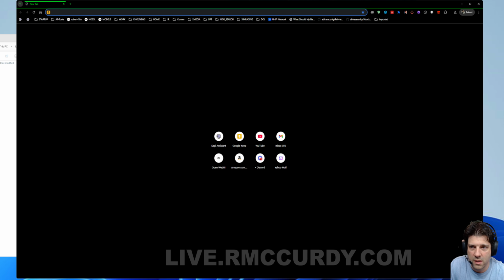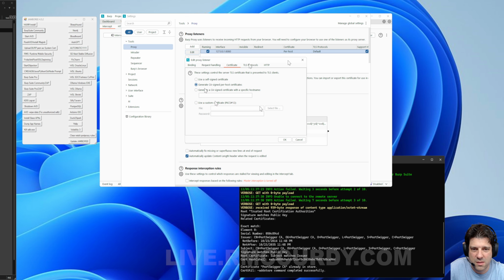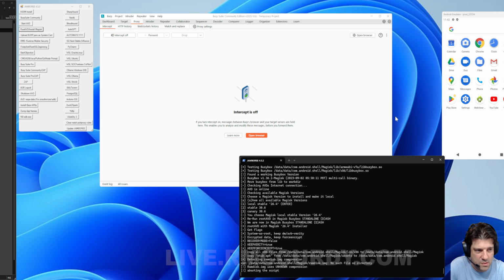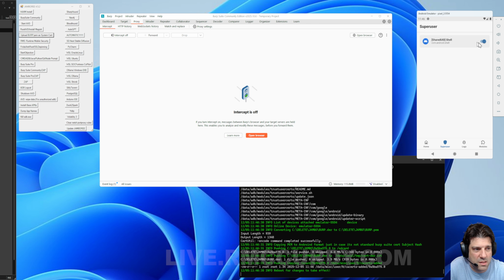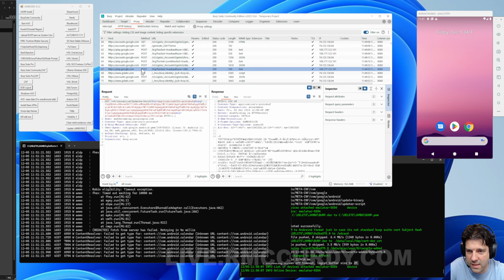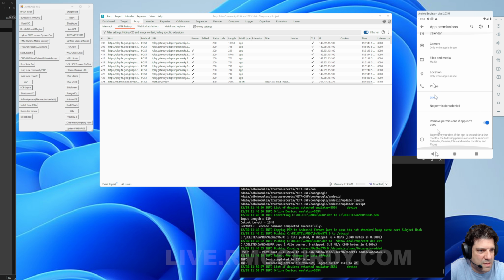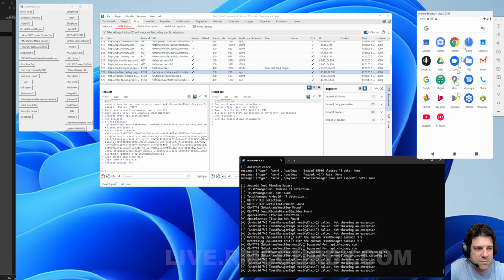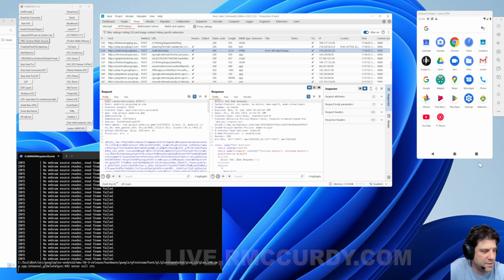🚀 JAMBOREE SSL Pinning Bypass 2025: New Android Pentesting Tricks 🔥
Fresh JAMBOREE drop: watch live demos of the new SSL pinning bypasses that work on Android 14, one-click Frida scripts, and portable Burp + Magisk setup. No admin rights, no install drama. Grab the updated suite below and level up your mobile red-team game.